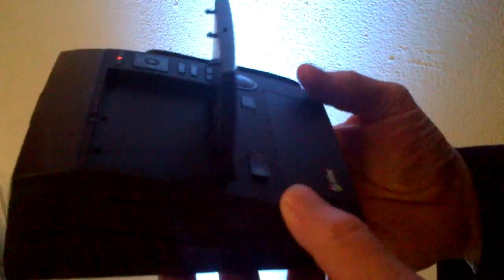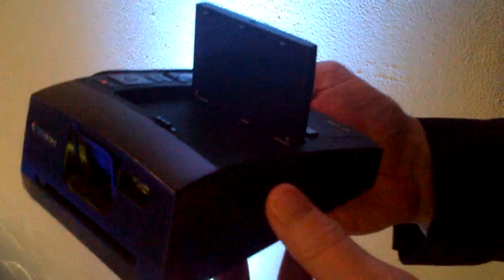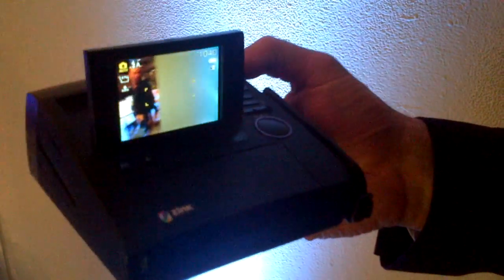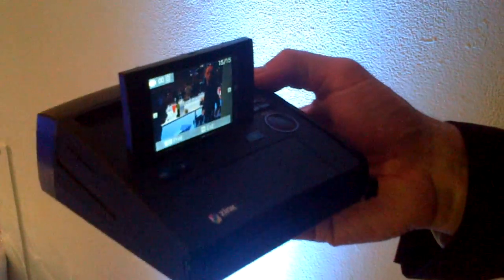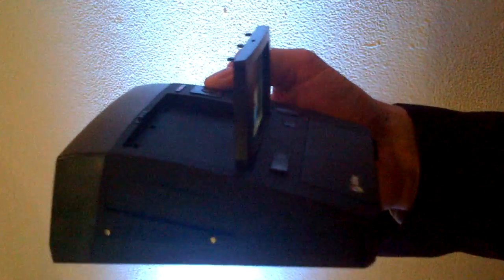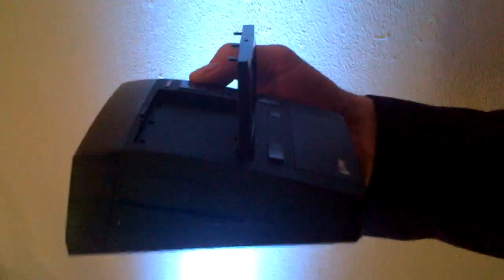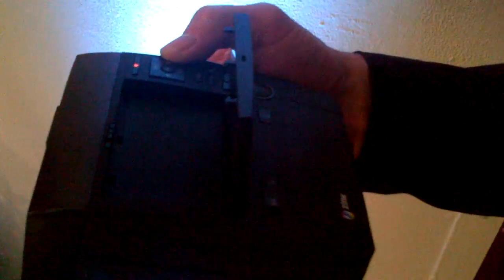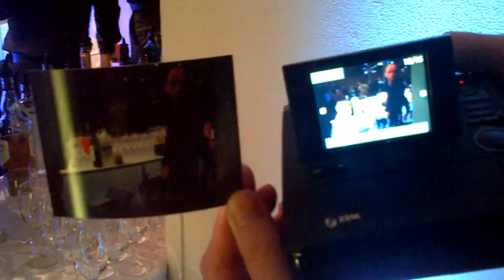Polaroid Z340 Instant Digital Camera Launched at 2012 CES Press Preview in NYC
The Polaroid Z340 Instant Digital Camera launched at the Nov. 8, 2011 Press Preview for the 2012 International CES in Las Vegas.

The 14-megapixel camera produces 3-by-4-inch prints using Zero Ink Printing Technology from Zink Imaging Inc., according to Polaroid CTO Jon Pollock, who demos the unit in the video.

The $300 unit goes on sale immediately at Amazon and other retailers.

Robert S. Anthony